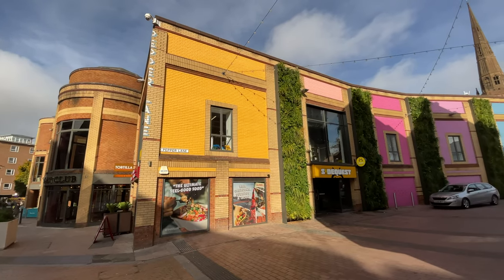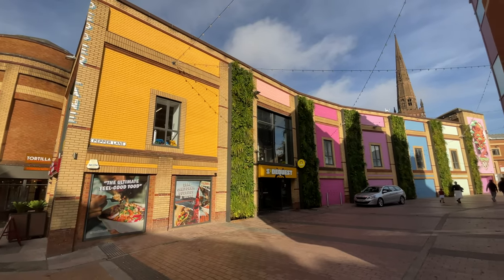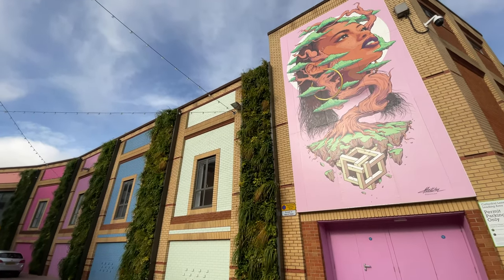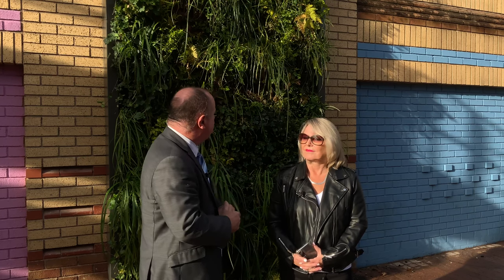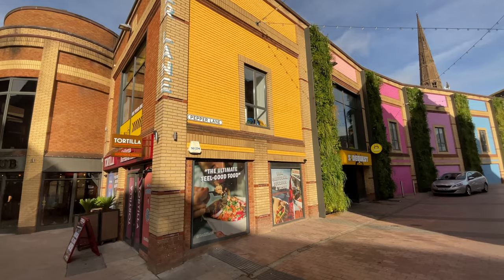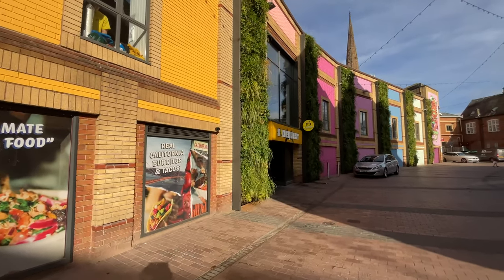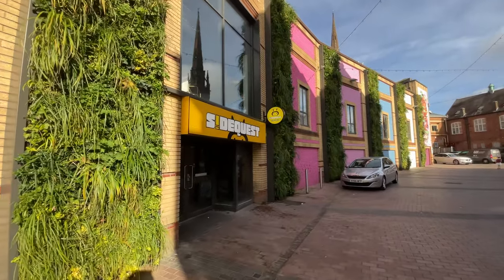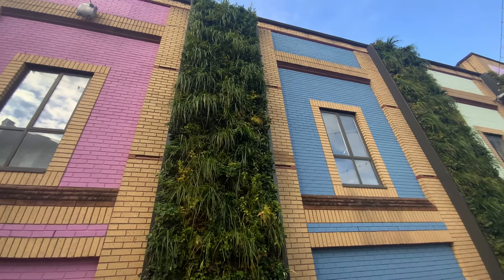Cllr O'Boyle and Cllr Hetherton discuss Coventry's new living wall